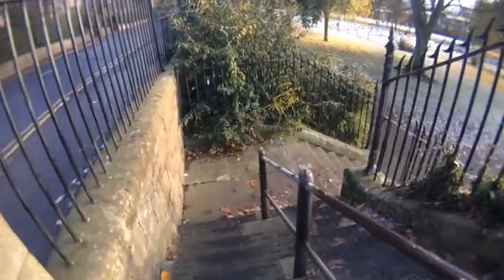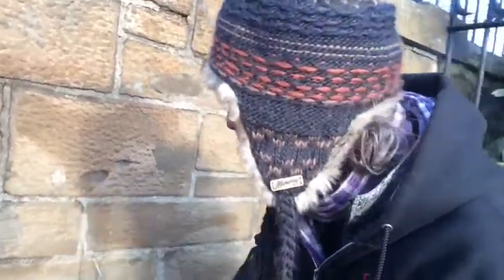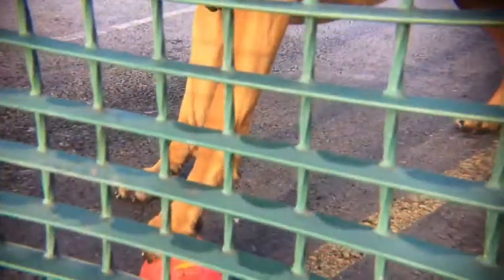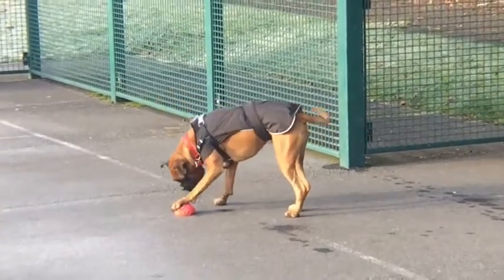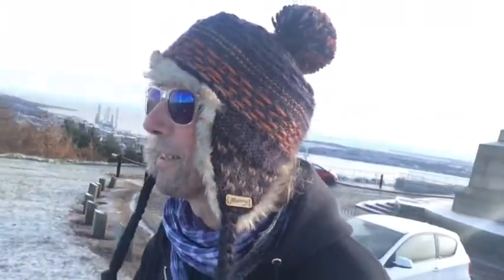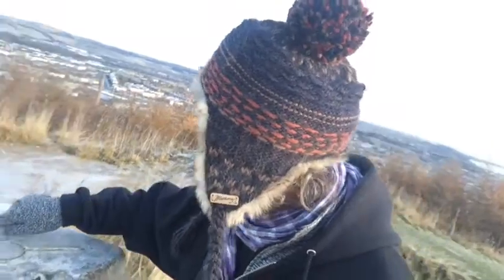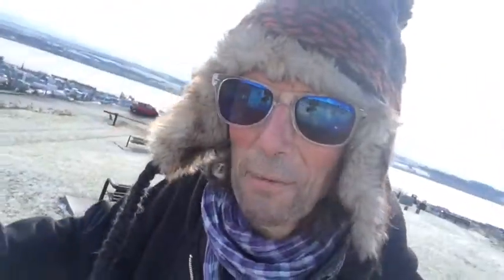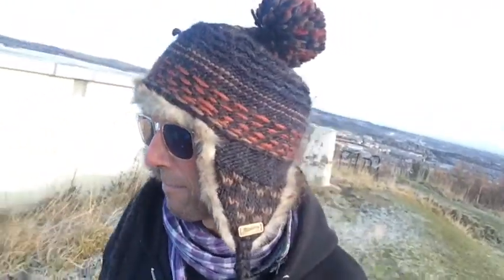Dundee stroll: Dudhope spies & views from the Law.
A Search for a dead drop in Dudhope park. A dead drop is a USB port stuck in a wall somewhere for others to find and download information. Will Jag find what he's looking for?
Jag also heads to the Law and has a wee look out at the views of Dundee.